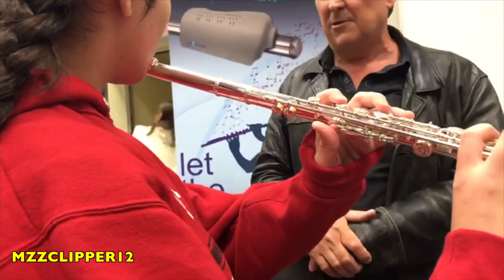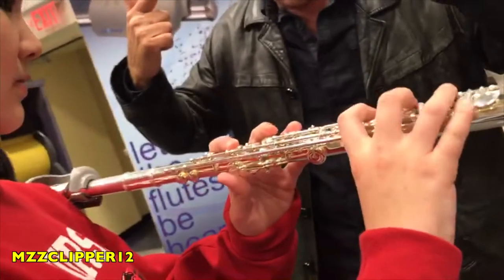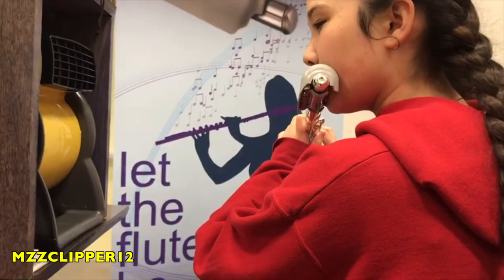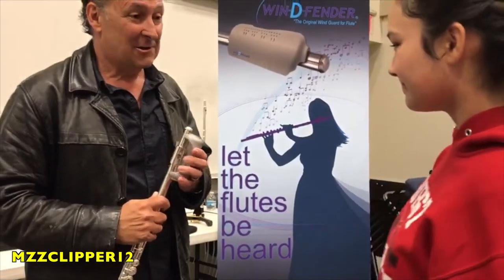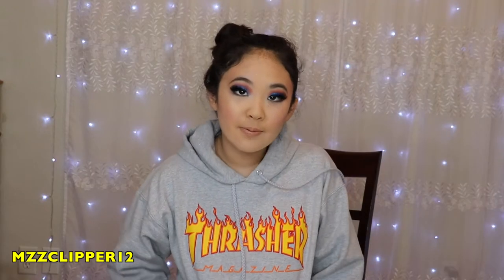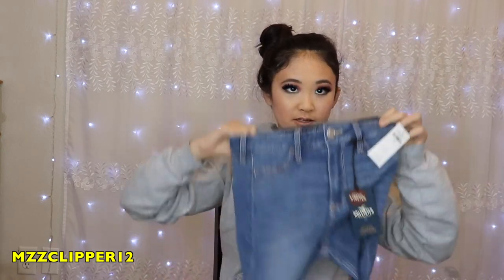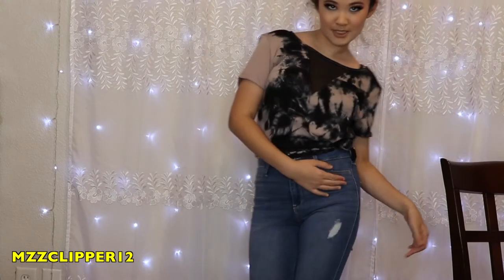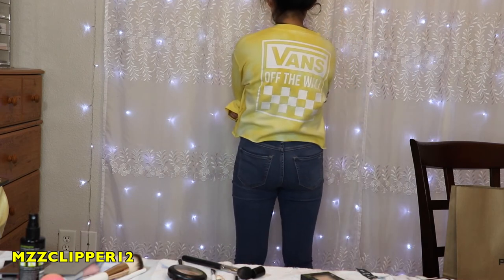VLOG - FLUTE FESTIVAL at TCU & TRY ON HAUL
Hey guys hope you are having a wonderful week so far.  Todays video is a vlog of Madisons trip to TCU for a Flute Festival, where she really did learn a lot, and listen to a wonder flutist.  Plus a little try on haul for you guys from a couple of her favorite stores.

MZZCLIPPER12
C/O MADISON
2227 HALTOM RD SUITE E

musical.ly: xoxo.madisonn